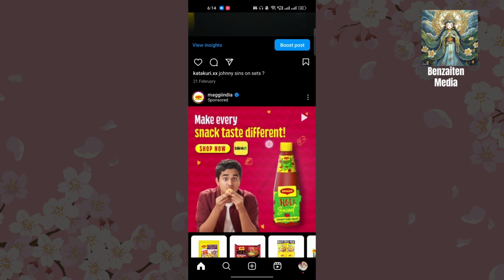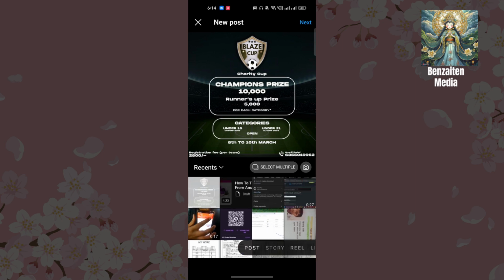How To Post Video on Instagram Not Reel (Very Easy!)